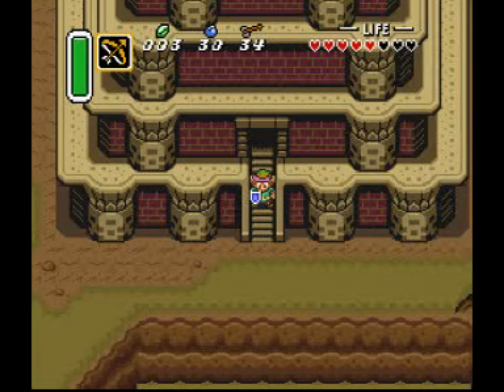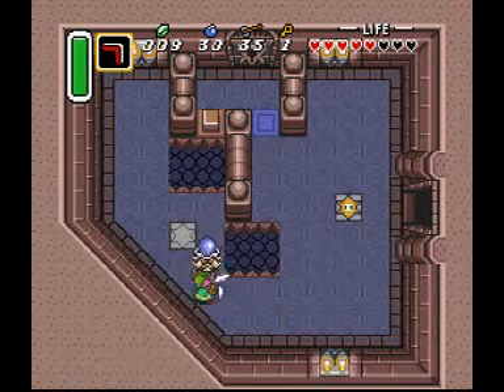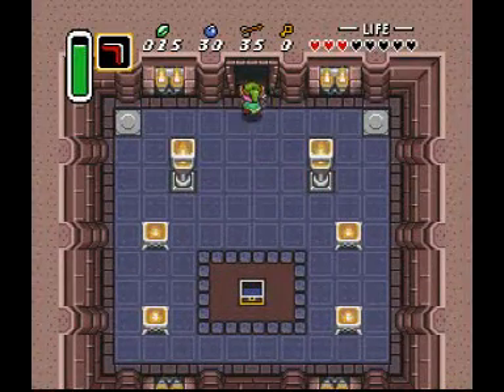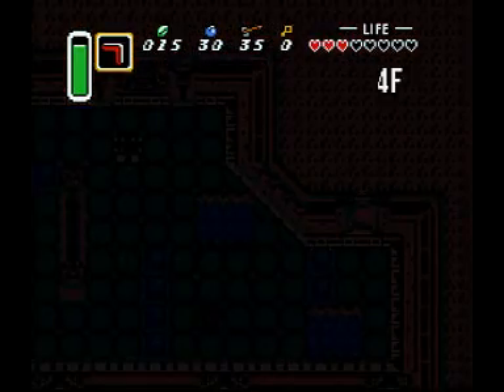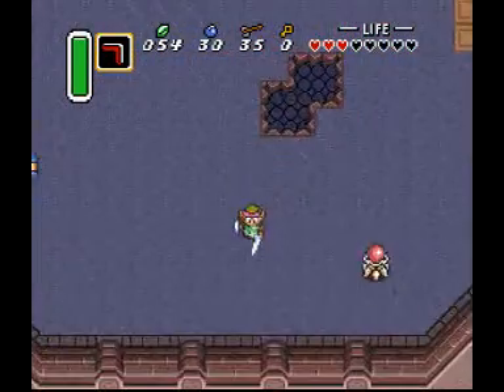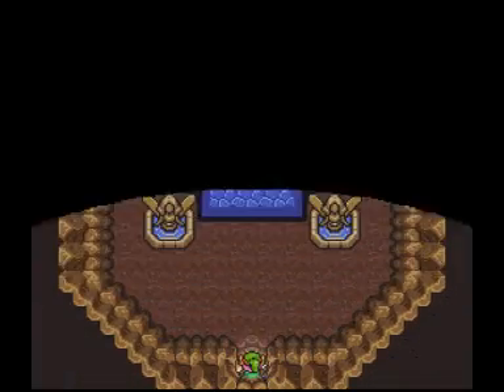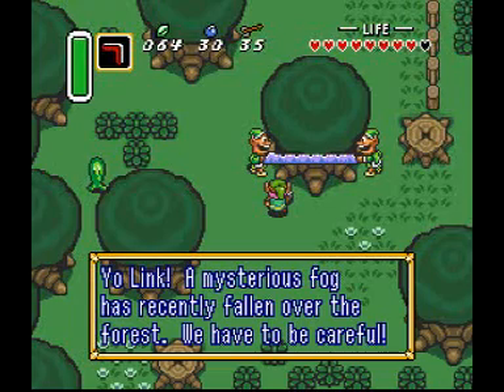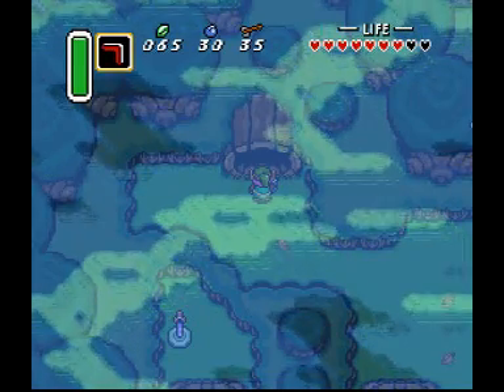Let's Play Zelda, Link to the Past - 08, Why are there so many snakes in a tower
Climbing higher and higher to slay the worm... I'm pretty sure there's an innuendo somewhere in there.